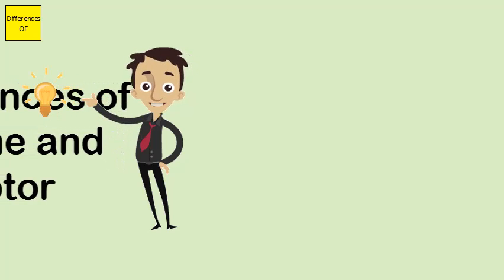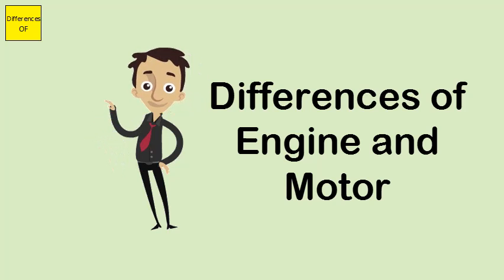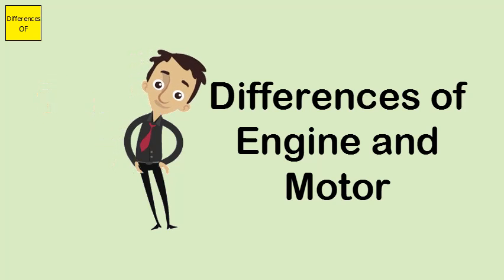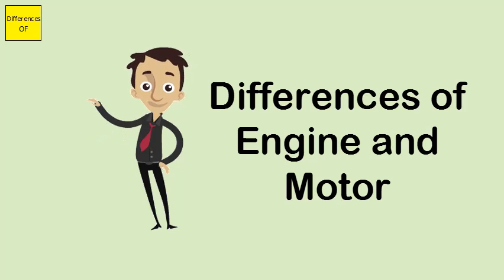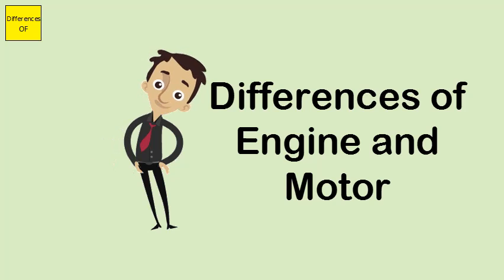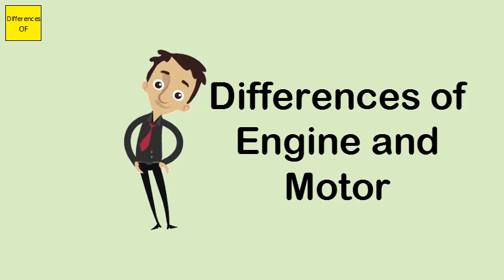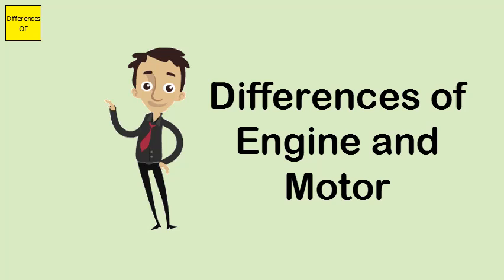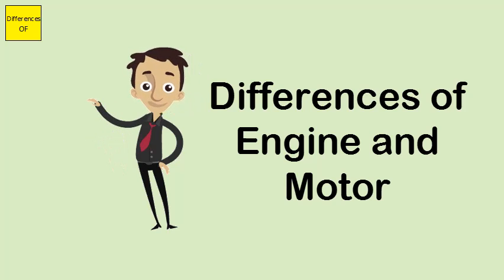Differences of Engine and Motor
It is important to distinguish between motors and drives. A motor is the mechanical or electrical device that generates the rotational or linear force used to power a machine. A drive is the electronic device that harnesses and controls the electrical energy sent to the motor.It also defines motor as: “Something, such as an engine, that produces or imparts motion” or “A device that converts any form of energy into mechanical energy, as an internal-combustion engine.” ... It's a lot less common to call an electric motor an engine.An engine or motor is a machine designed to convert one form of energy into mechanical energy. ... Electric motors convert electrical energy into mechanical motion; pneumatic motors use compressed air; and clockwork motors in wind-up toys use elastic energy.Often the term transmission refers simply to the gearbox that uses gears and gear trains to provide speed and torque conversions from a rotating power source to another device. ... The most common use is in motor vehicles, where the transmission adapts the output of the internal combustion engine to the drive wheels.